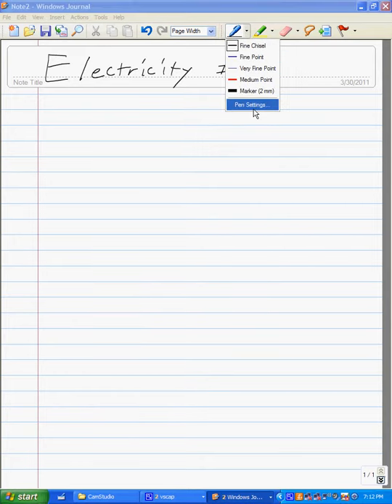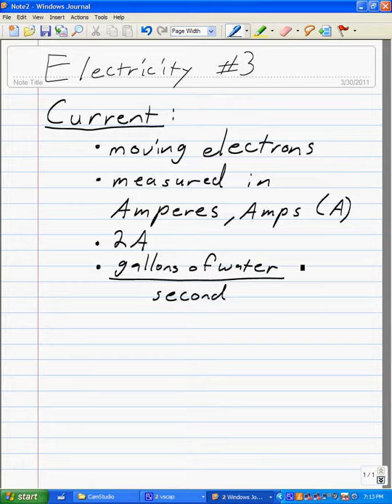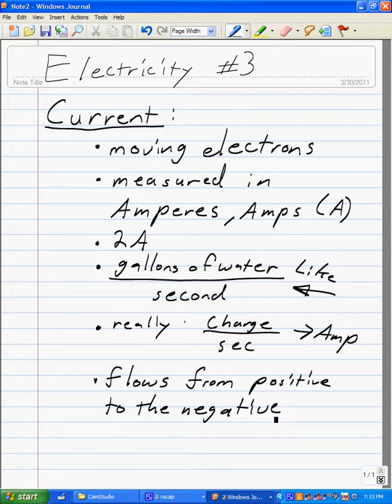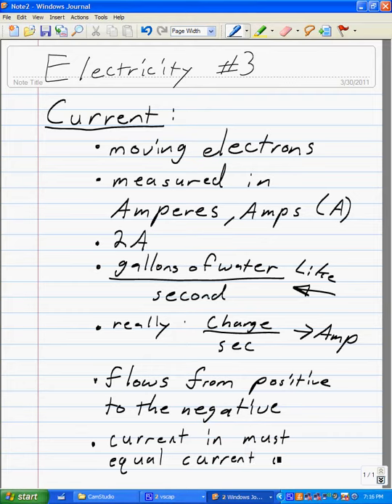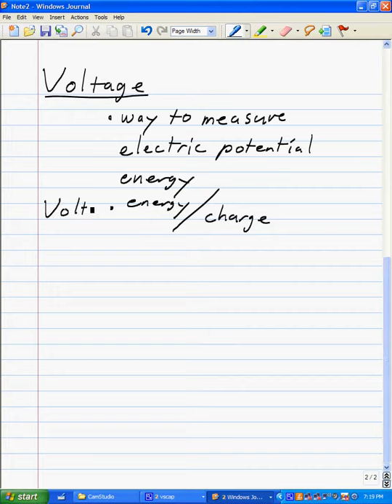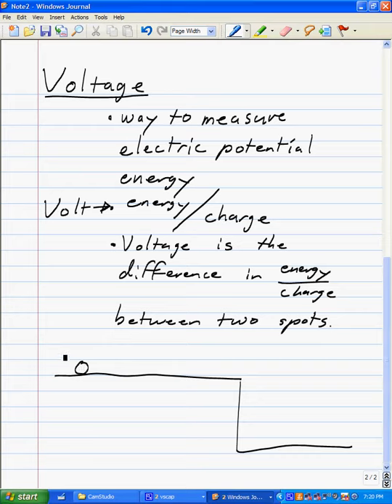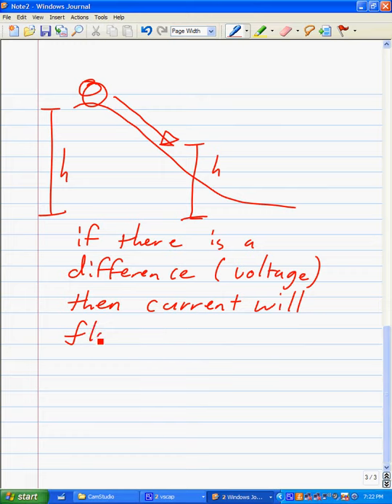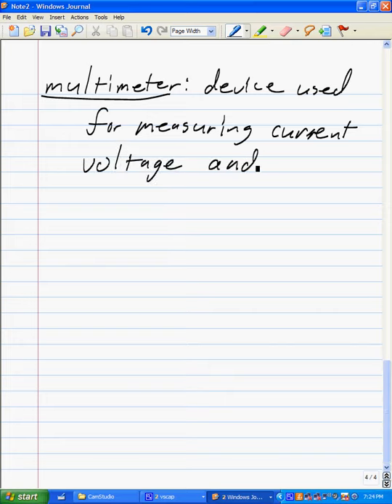Electricity Lecture 3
Part three. Covering current and voltage.